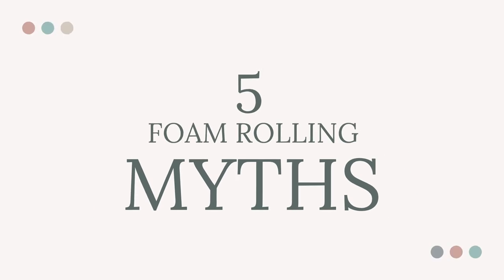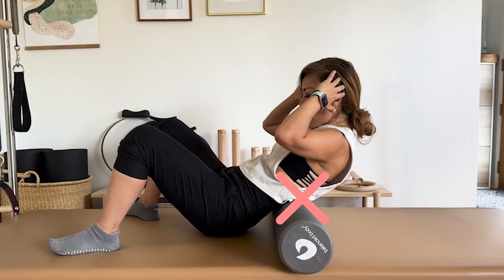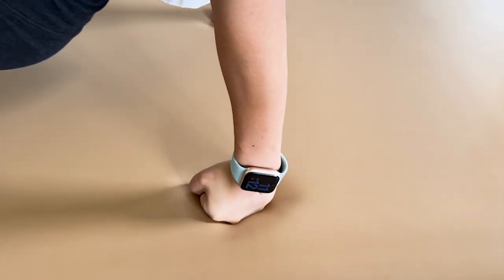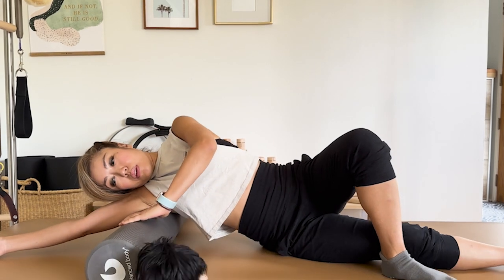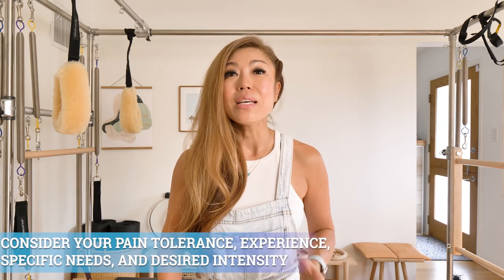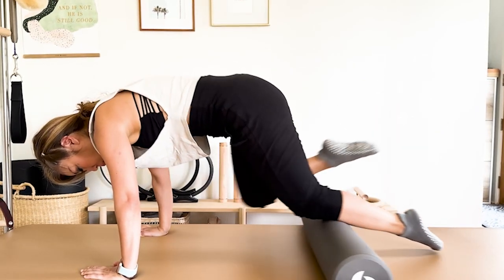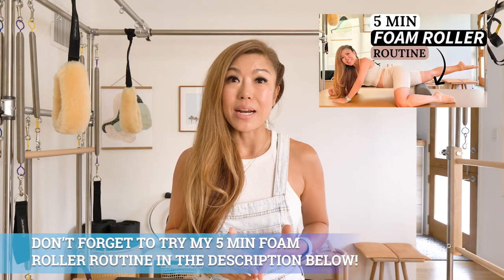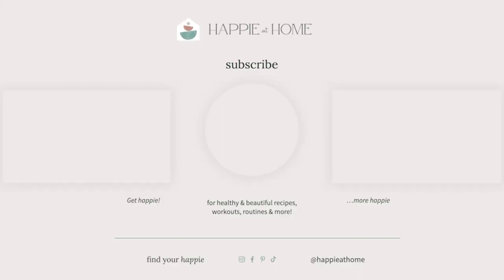Over 40? 5 Foam Rolling Myths (that may surprise you or INJURE you!)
Hi friends! In this video, I cover 5 foam rolling myths that may surprise you or injure you! These are very common misconceptions associated with foam rolling, so please check it out.

Here is the link to my favorite foam roller from Balanced Body that I have been using for myself and for my clients:

My mission is to share with you only routines and practices that I believe will help maintain your YOUTH and VITALITY always! The methods I share are ones that I regularly research and practice myself, but results will vary. All opinions are my own and please consult with your doctor prior to trying anything recommended, especially if you have pre-existing issues or pain.

Pilates Mat Workouts:
(9 MIN Waist Slimming + Booty Lifting)
(9 MIN Back + Booty Sculpting)

Standing Pilates Workouts:
(9 MIN Cardio Legs + Booty)
(9 MIN Upper + Lower Body Strength)
(9 MIN Challenge Your Balance)

✨CHECK OUT my blog for more details on healthy & delicious recipes, workouts, routines & more!!

Chapters:
0:00 Intro
0:38 Foam Rolling Myth No. 1
2:03 Foam Rolling Myth No. 2
3:10 Foam Rolling Myth No. 3
4:09 Foam Rolling Myth No. 4
5:04 Foam Rolling Myth No. 5

Credits:
Media - Filmed & Edited by Angie Happie Lieuw